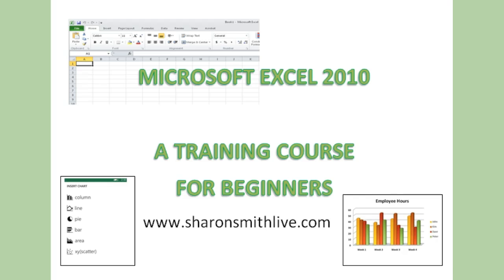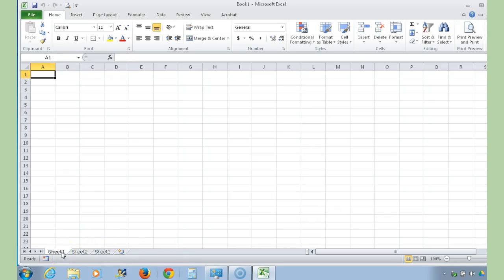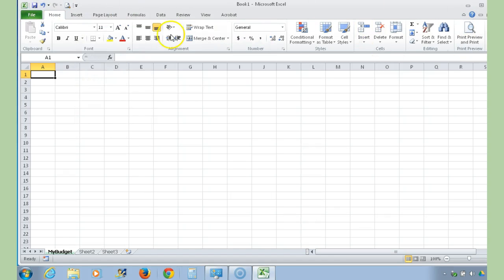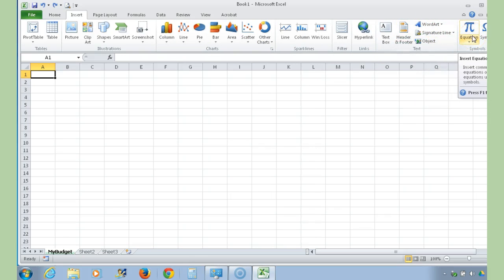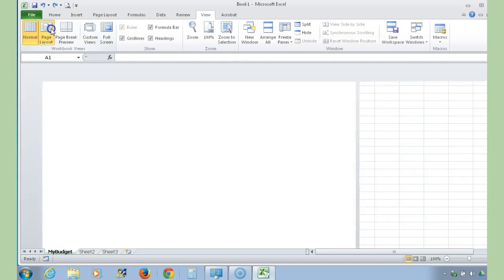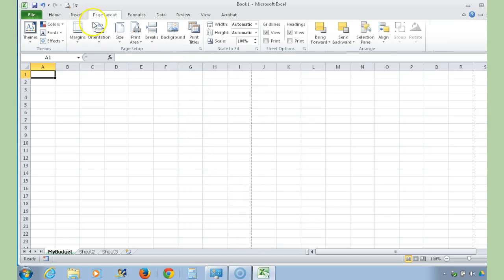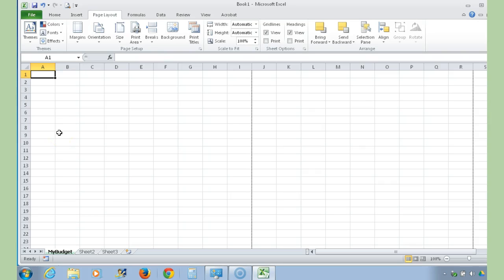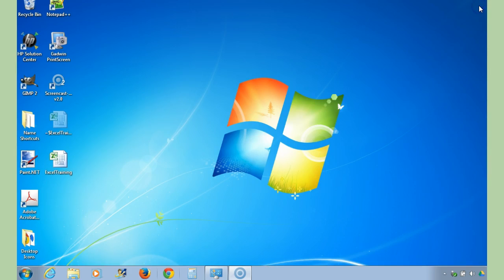Excel 2010 Training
Microsoft Excel 2010 - Training for Beginners
Introductory Lesson